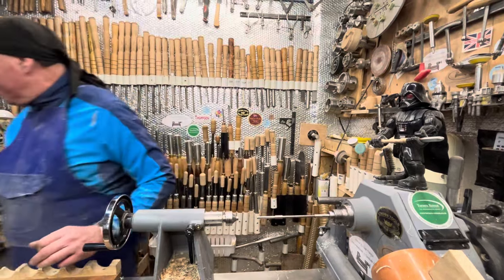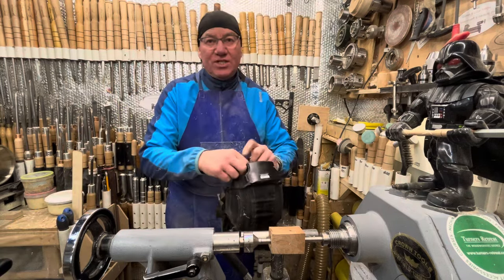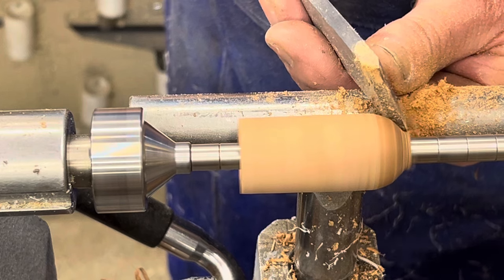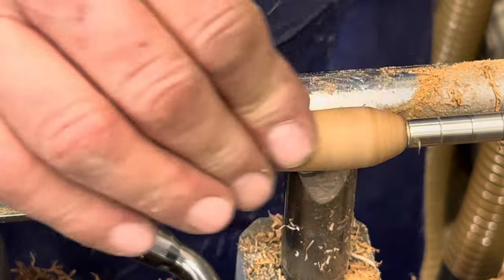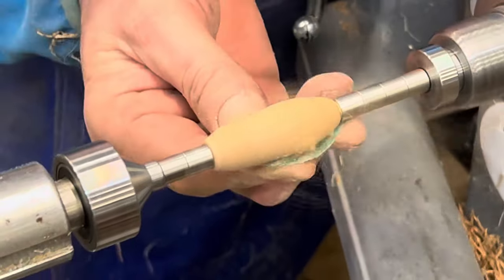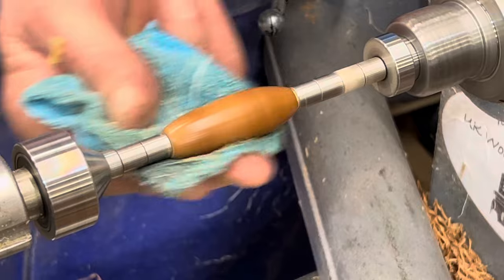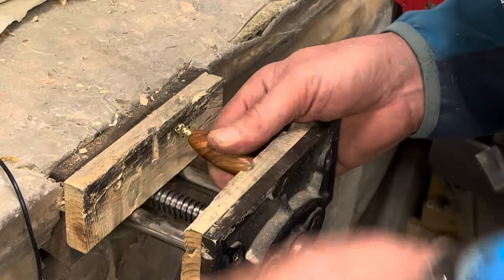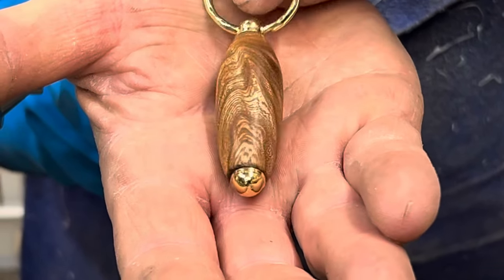Woodturning an Elm Burr keyring artandcraft woodturning carbide chisels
In this video, I am turning an Elm Burr keyring.

Axminster 1628 lathe.
Elm Burr
keyring kit
pen mandrel